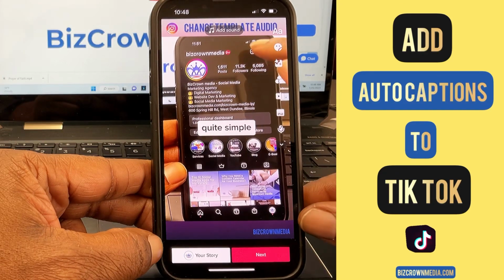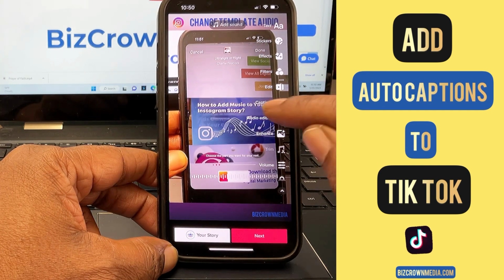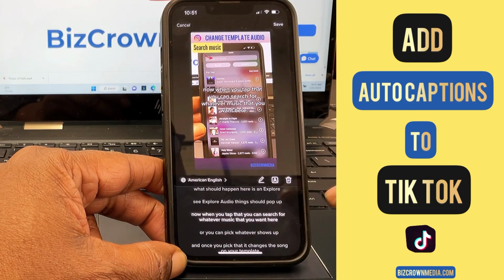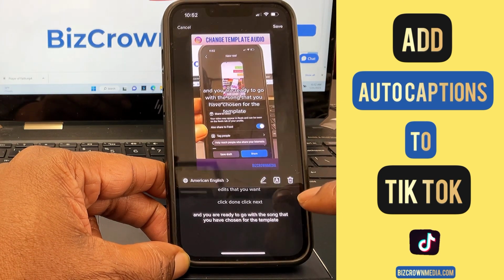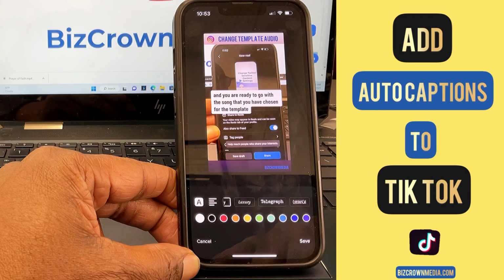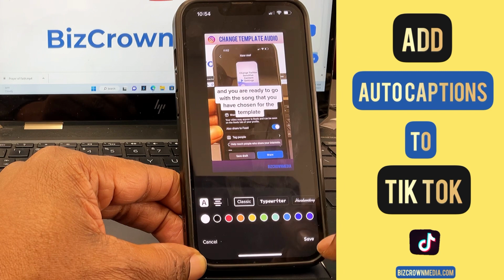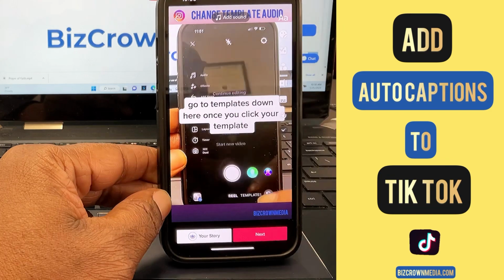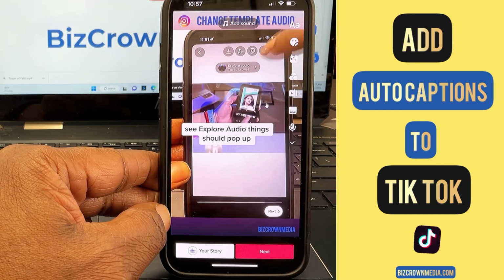How to do Auto Captions on TikTok | TikTok Subtitles & Auto captions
How to generate auto-captions for subtitles in TikTok and edit them. Full Video